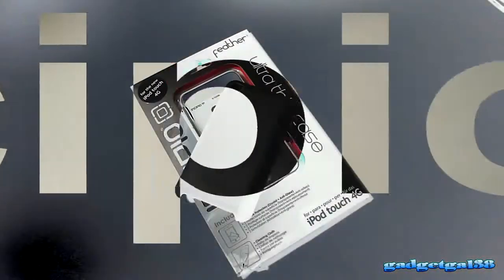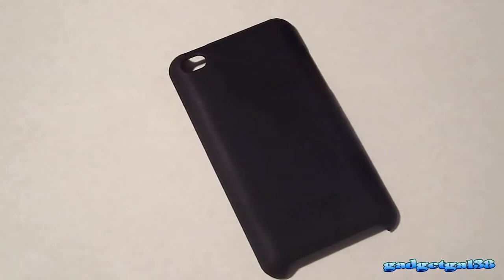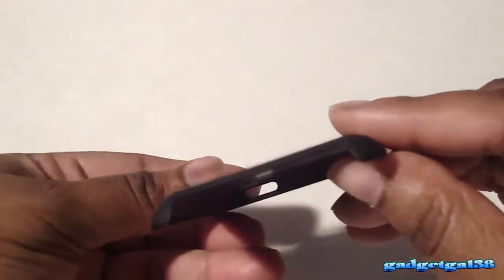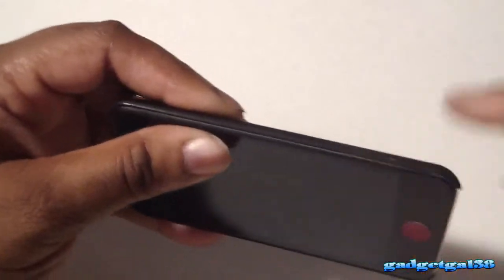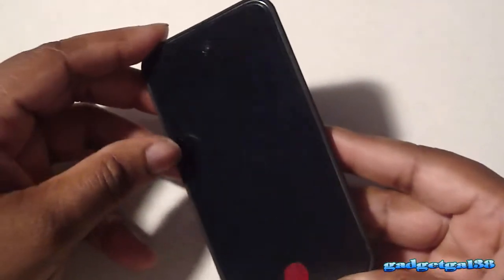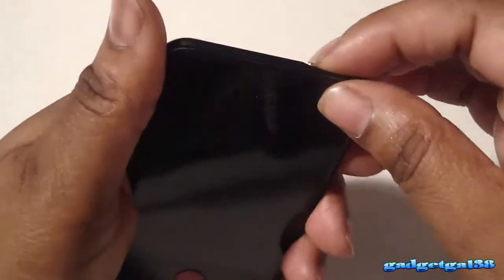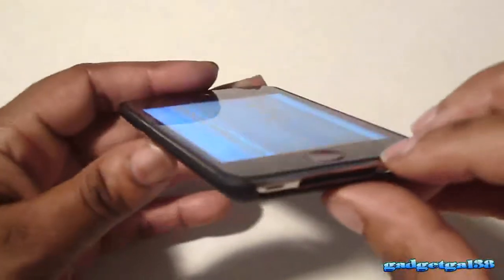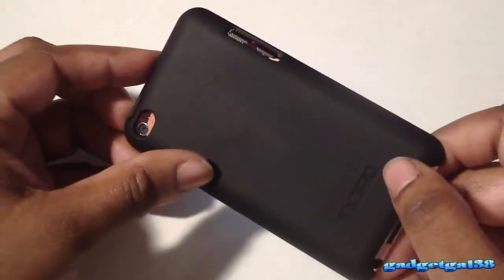REVIEW: Incipio Feather for the Ipod Touch 4g!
Hey everybody...here is my review on the Incipio Feather for the Ipod Touch 4g!